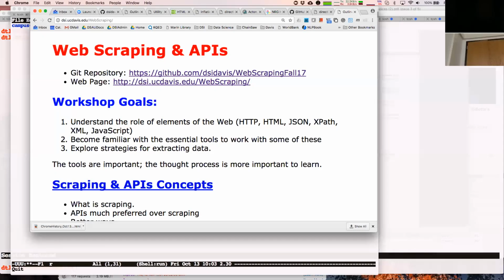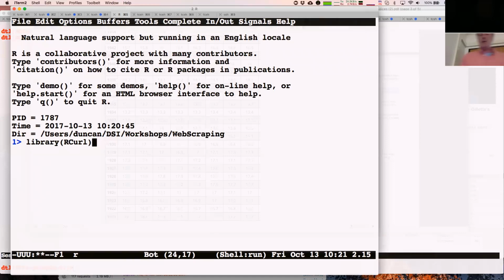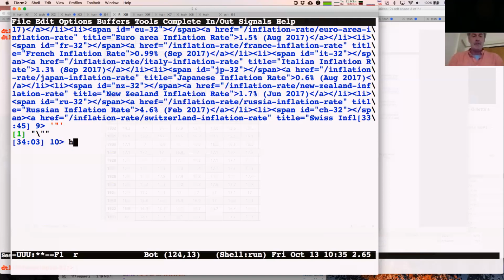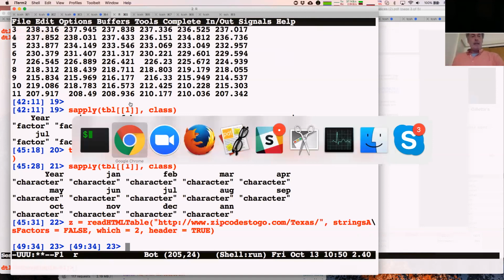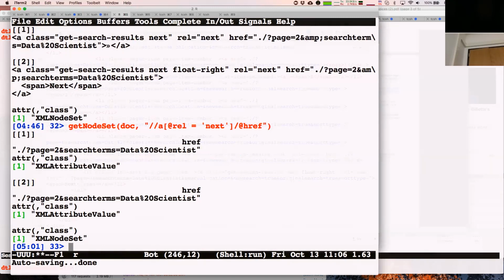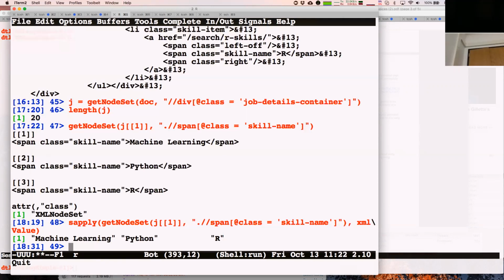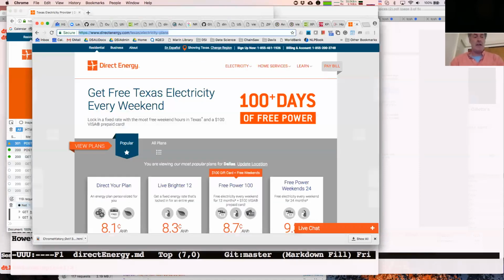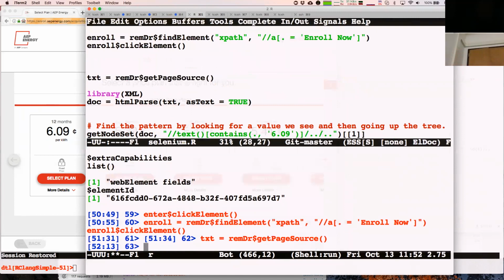DSI Workshop: Web Scraping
UC Davis Data Science Initiative Director and Professor of Statistics Dr. Duncan Temple Lang discusses web scraping and APIs, with an emphasis on XML and XPath in R, in this 2-hour workshop. Examples include methods for approaching dynamically-generated websites. Recorded on 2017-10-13.